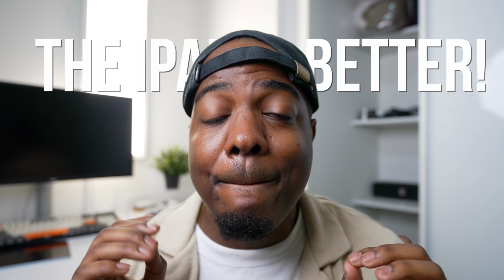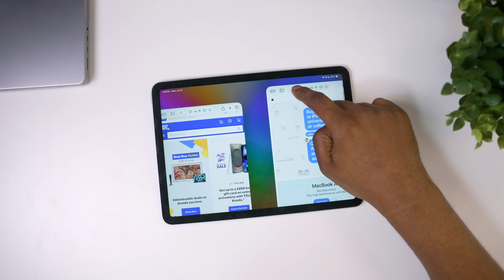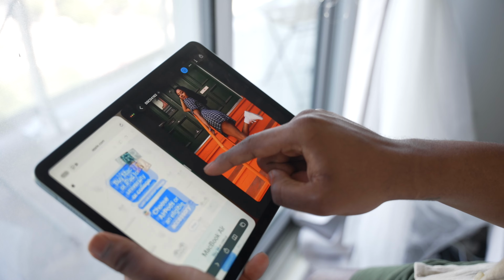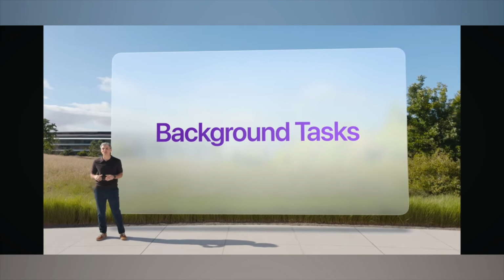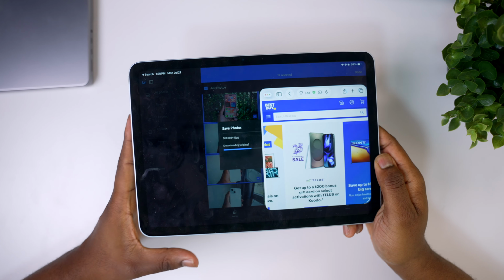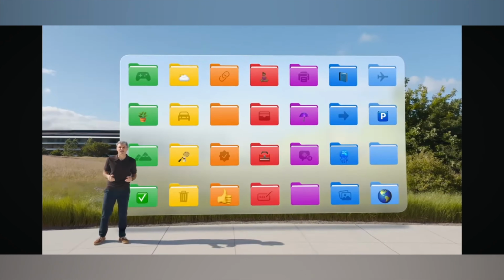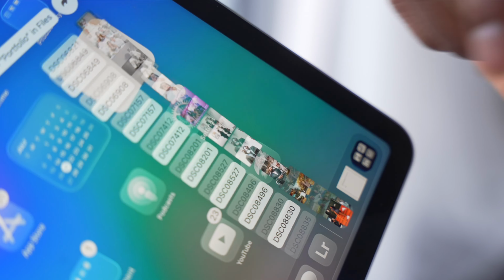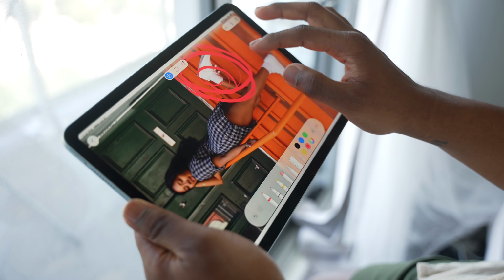2025 IPAD // IPADOS26 JUST MADE THIS A MACBOOK KILLER!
Apple just dropped iPadOS 26 at WWDC 2025, and it's easily one of the biggest iPad updates we've seen in years. With new multitasking features, a redesigned Files app, better background task support, and powerful Apple Intelligence tools, the iPad is finally starting to feel like a true laptop replacement. In this video, I break down the best iPadOS26 features and share tips that have seriously upgraded my creative workflow.

Whether you're using the new M4 iPad Pro or an older iPad Air, these iPadOS 26 tips will help you get more done—especially if you're a content creator, student, or power user. From the new Stage Manager experience and background rendering to file management tricks and document preview tools, this is how the iPad 2025 lineup is unlocking next-level productivity.

If you want to get more out of iPadOS26, this video will show you exactly how to take advantage of the update.

USE MY EQUIPMENT:
- RODE MIC